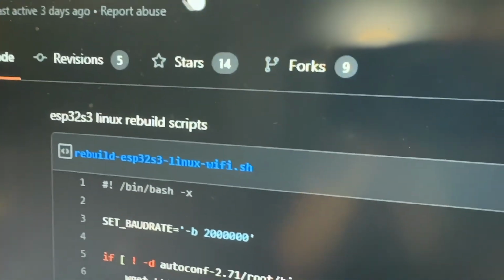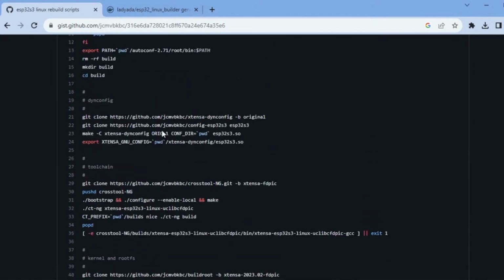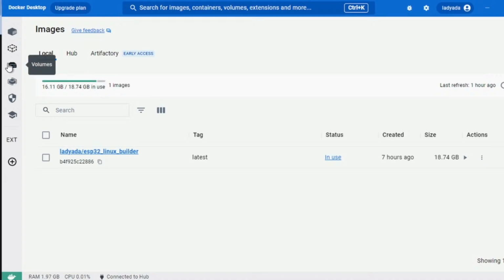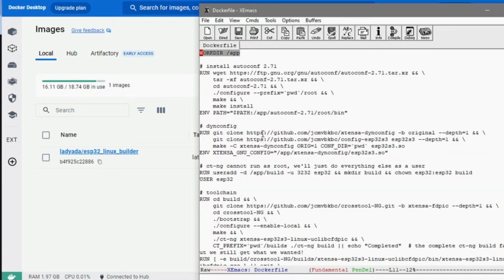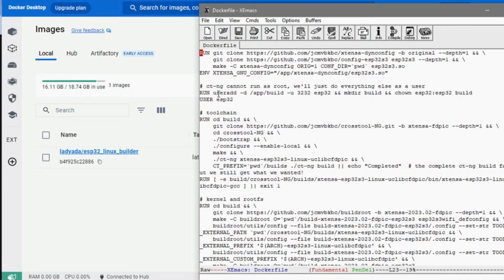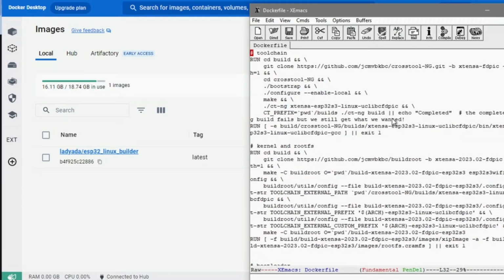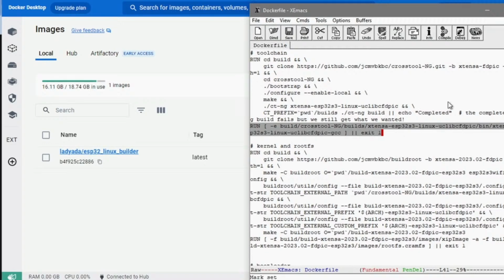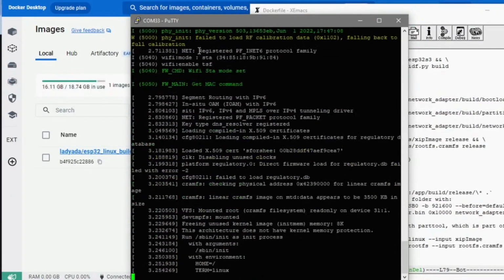It's 10pm ... Never give up on ESP32-S3 Linux builds... success! 🔧💻🎉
It's 10pm. Do you know where your engineers are? Last time we did a video, we were mucking about with trying to get Linux running on an ESP32-S3 by compiling the shell script provided over - we tried a few methods, and it got quickly into a yak-shaving mess eventually, we were able to get everything compiled in WSL but even that took a few extra steps. so! We did what any REAL engineer does when they have an extensive toolchain to massage: make a Docker container! A container is a lightweight and fast virtual computer and is easy for people to run no matter what operating system they are on - much simpler and smaller than VirtualBox because it has only the bare essentials. The Dockerfile was fun to put together, a little like a text adventure where you have to figure out the exact order of commands to get the babel fish but now when run, it will automagically pop out the right files AND you can always terminal into the docker image at the end to customize and re-compile quickly. and if you want to just download the container image post-compilation check it out